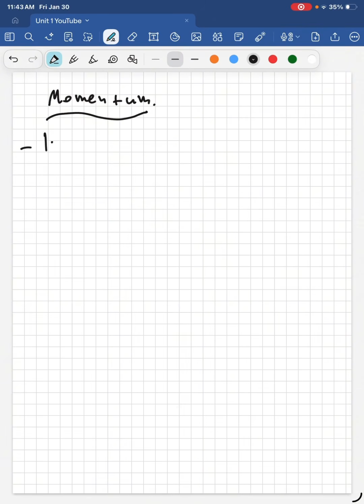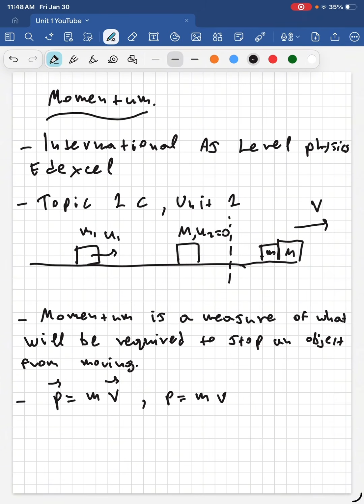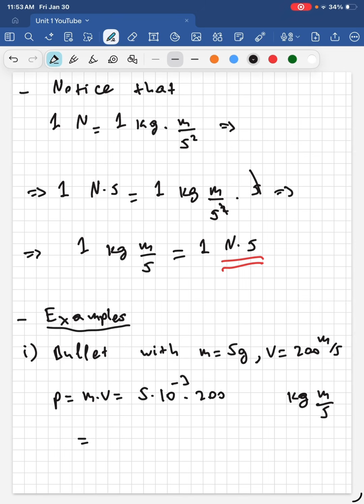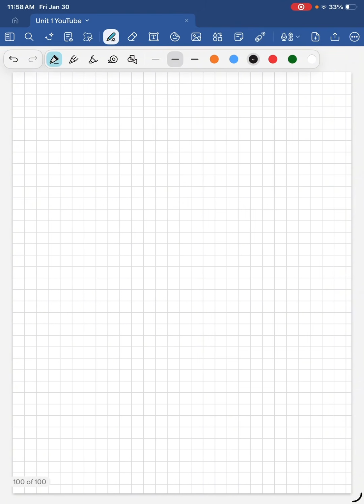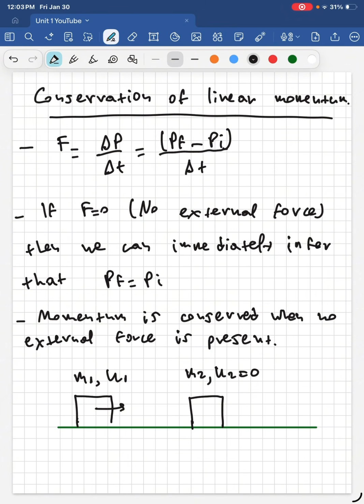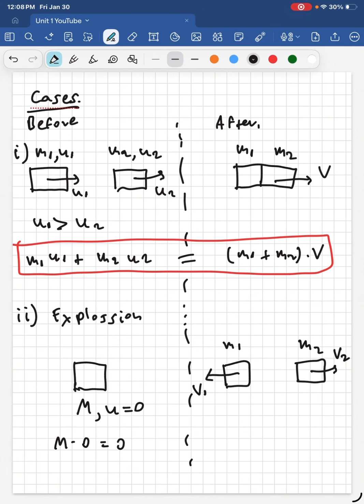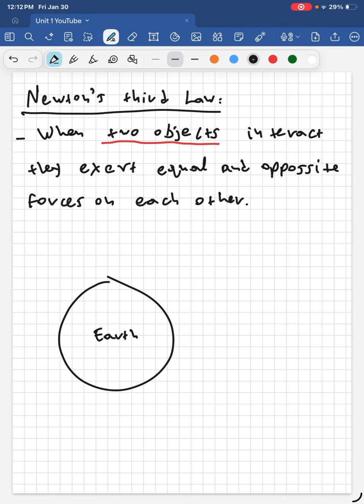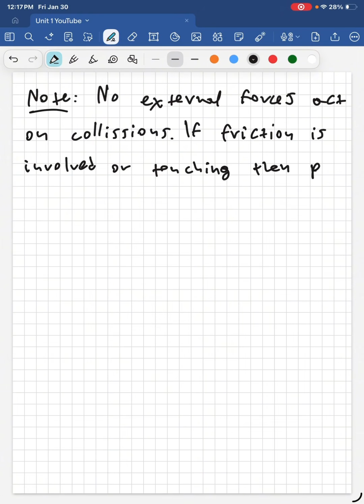AS Level Physics Momentum Collisions and Newtons Third Law Explained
In this video we study momentum and Newtons third law for AS Level Physics. We define momentum and explain how force is related to stopping a moving object. We use conservation of momentum to analyze collisions and show when momentum is not conserved because of external forces. We also explain why weight and reaction are not a Newtons third law pair.

Shoutout to Yee Yee Life who unknowingly shows visual examples of momentum and impact